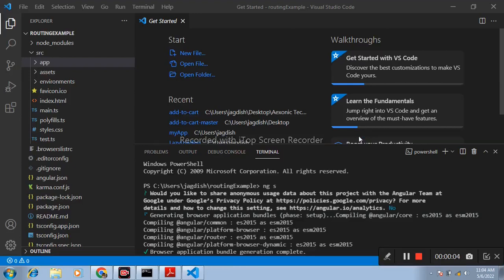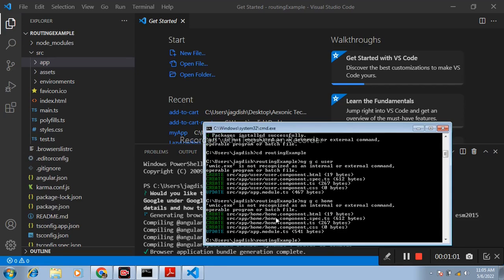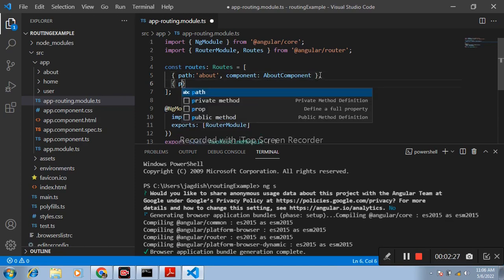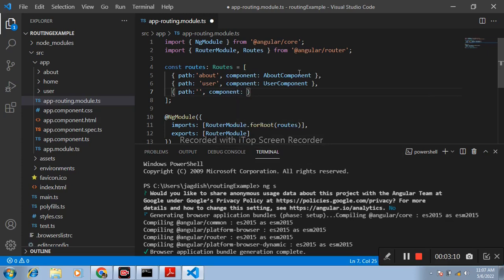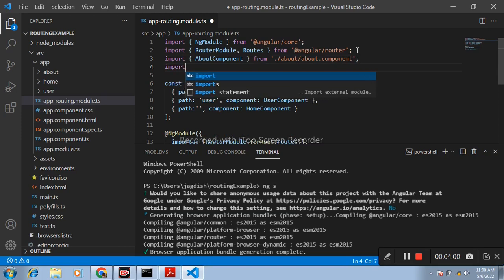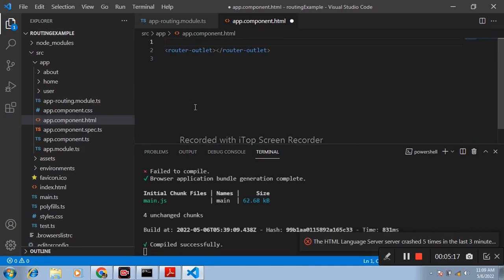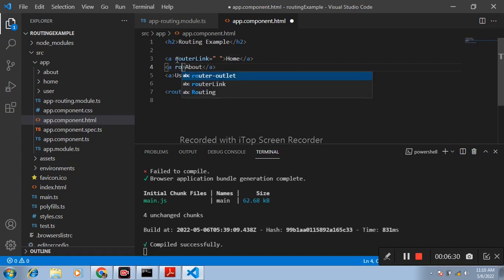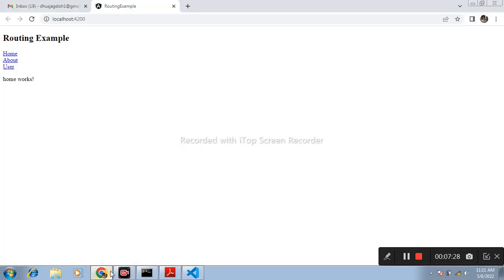#18 Routing in Angular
In this video we learn about Routing.